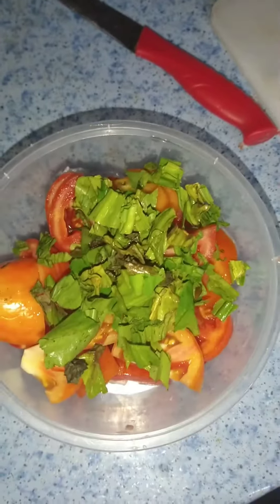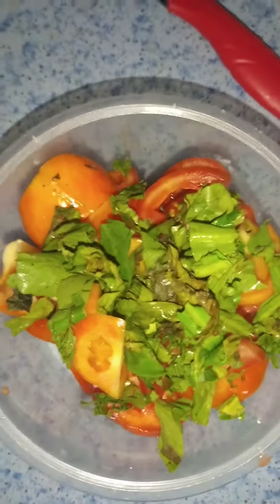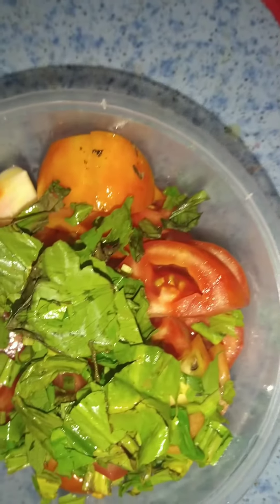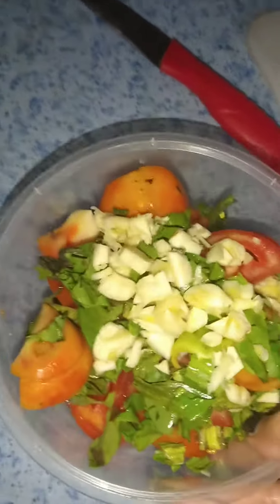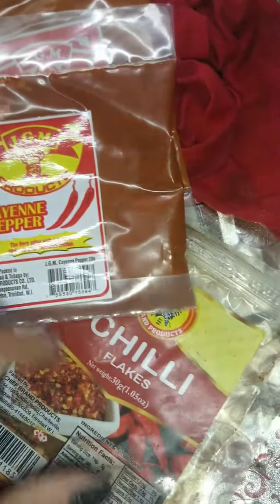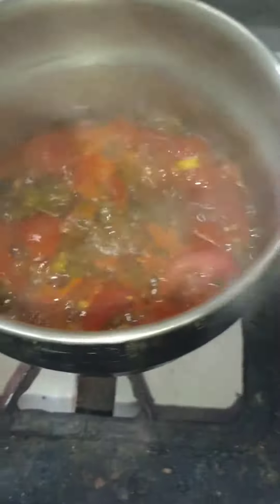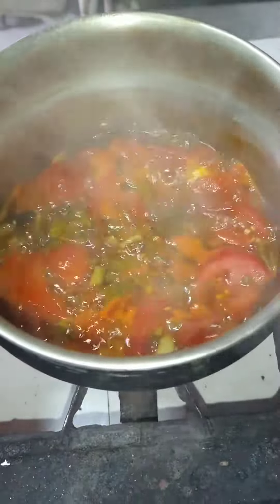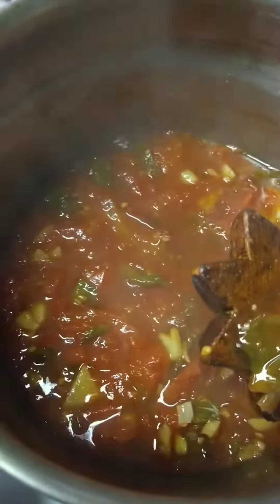Tomato juice/paste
4 large ripe tomatoes
1/2 cup water
5 leaves chadon benni (bandania)
4 cloves garlic
1 tsp each : paprika powder, chilli powder, chilli flakes, black pepper, cujan seasoning, Cayenne pepper
1/2 small lime (juice)

For paste
Boil the tomatoes for 1 min, peel off skin, cool and mash, add lime juice and seasonings of your choice and cook for 2 mins in high heat.